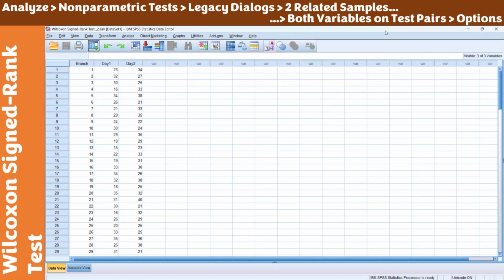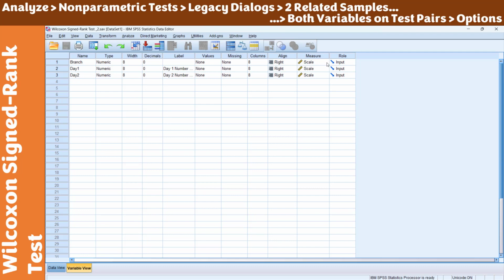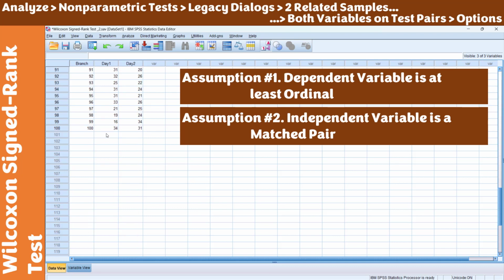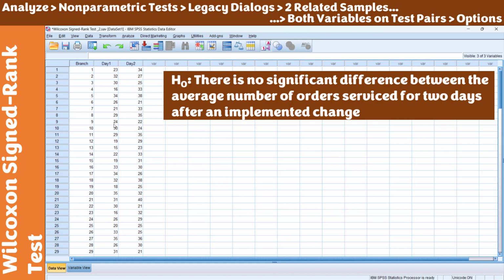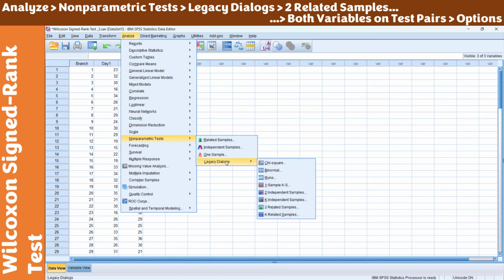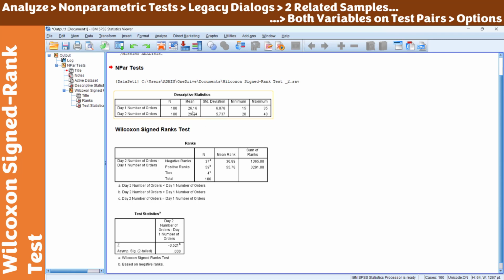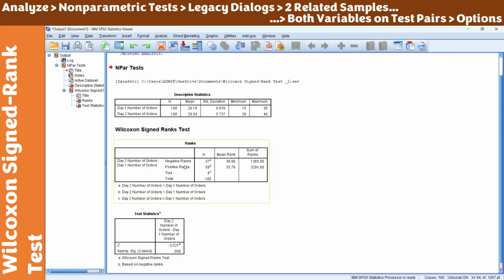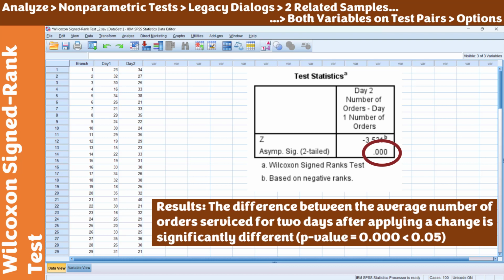Wilcoxon Signed-Rank Test (Ratio Matched Pairs) - How is it done using SPSS?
Wilcoxon Signed-Rank Test (Ratio Matched Pairs)

Testing the Significance of Difference Between Medians (Ratio Matched Pairs)

This video demonstrates the process of testing the presence of significant differences between two matched pair data that are ratio-level data but failed to pass the assumption for the normality of the distribution. Hence, we use here the Wilcoxon Signed-Rank Test using the Statistical Package for Social Sciences (SPSS).

Check for Assumptions
Testing for Symmetry of Distribution (Ratio Matched Pairs) - How is it done using SPSS?